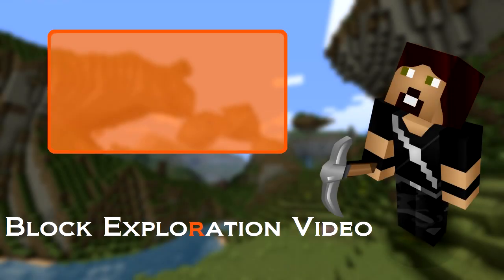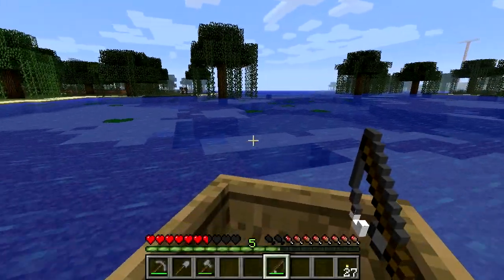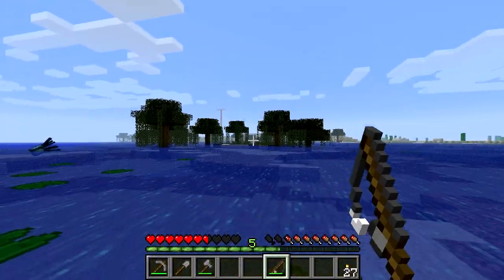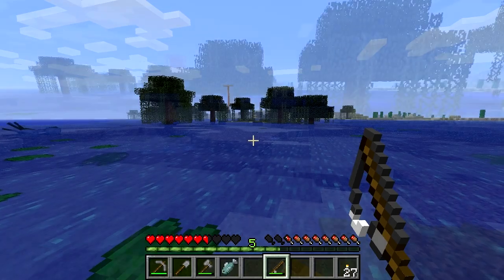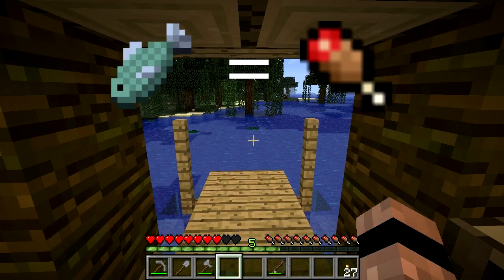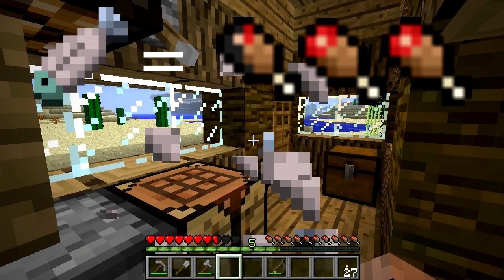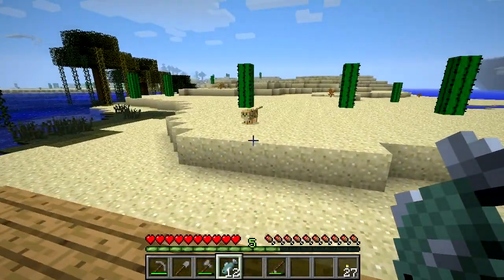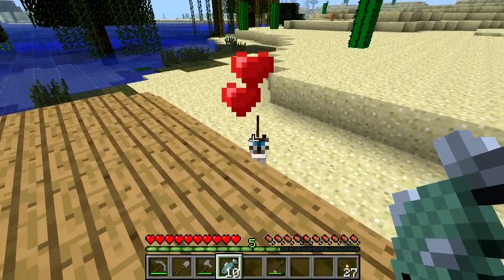Minecraft Blocks & Items: Fish